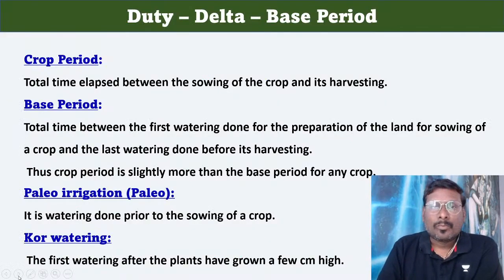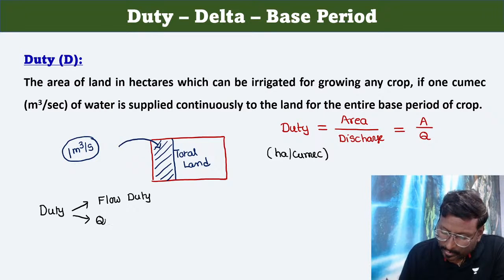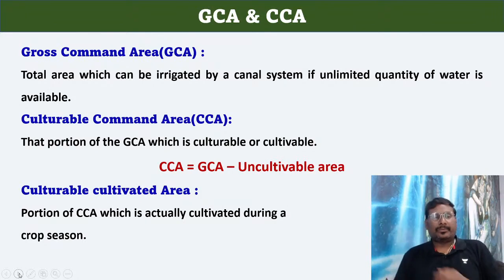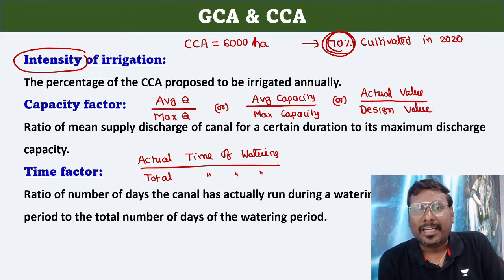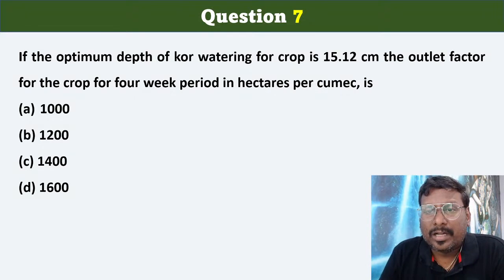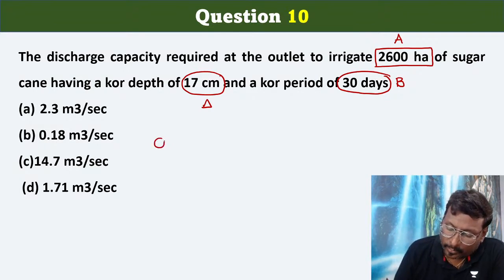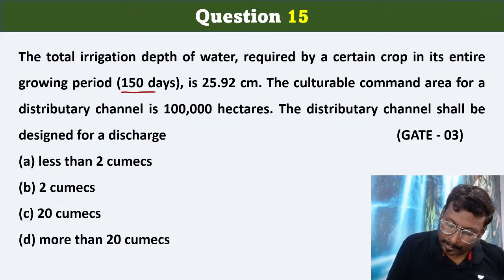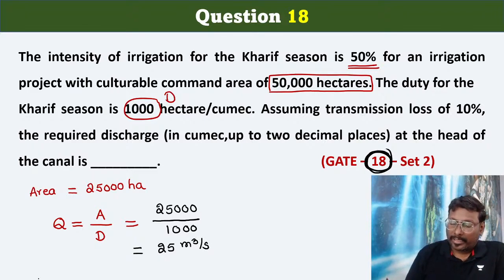Irrigation L06 : Duty, Delta & Base Period | KPCIVIL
Unlock will be live on the platform from 8th -13th May'23.
GATE Unlock 20 Offer
GATE, ESE*, & PSUs 2024/25 Starting on 12 May’23.

Batch Link
All Star: One Batch for GATE, ESE & PSUs - Civil 2024 - Batch D

Front Office Addresses to Visit:
- 58/1, Kalu Sarai, Hauz Khas, South West Delhi, Delhi- 110016

You can enroll to Unacademy Subscription and get the following benefits:
1. Learn from your favourite teacher
2. Dedicated DOUBT sessions
3. One Subscription, Unlimited Access to Live Online Classes and Videos
4. Real-time interaction with best-in-class teachers
5. You can ask doubts in live online classes
6. Limited students in each Class
7. Download the videos & watch them offline